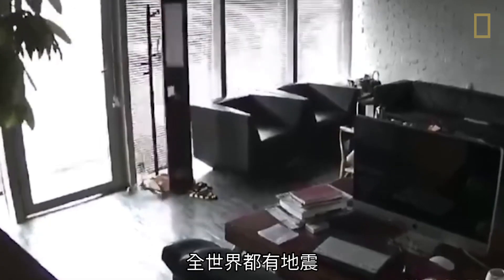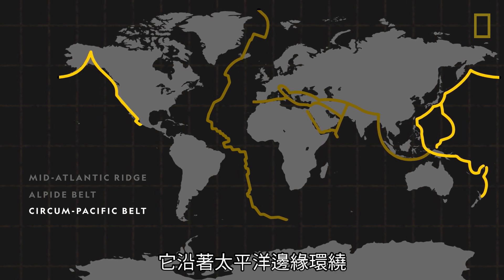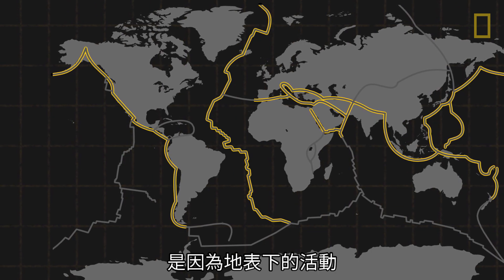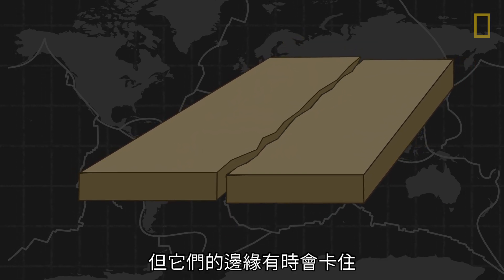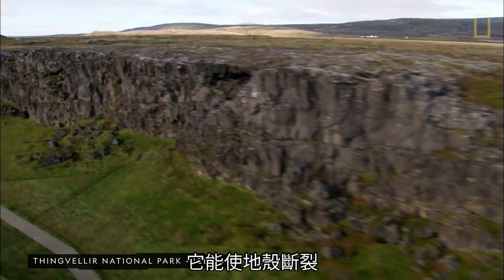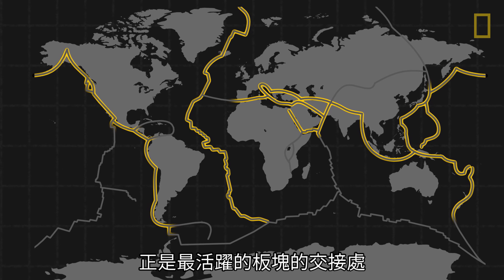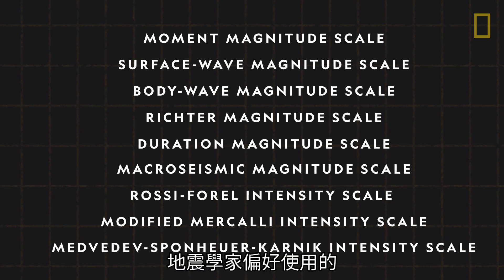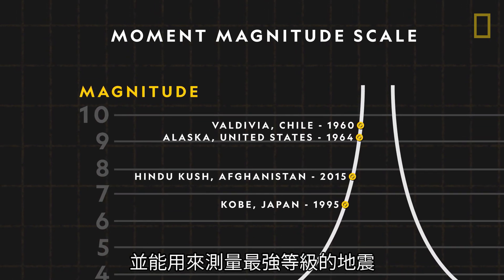101科學教室：地震《國家地理》雜誌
你知道要如何測量地震嗎？紀錄中最大的#地震 又發生在哪裡呢？

地震雖會造成難以置信的破壞，但也造就了地球上一些最壯麗的地質景觀。快跟著101科學教室一同探索地震背後的地質原理吧！